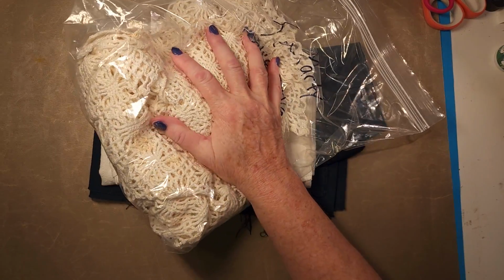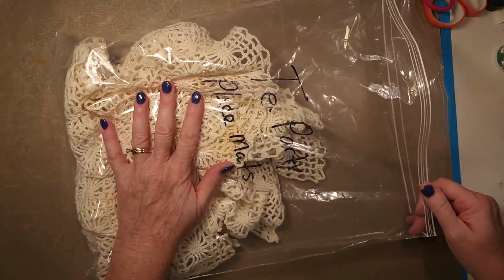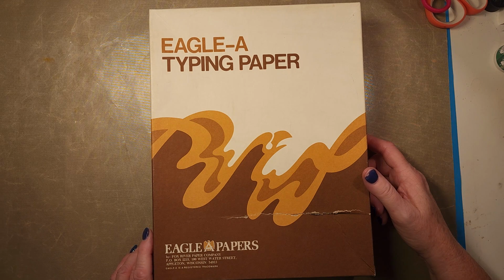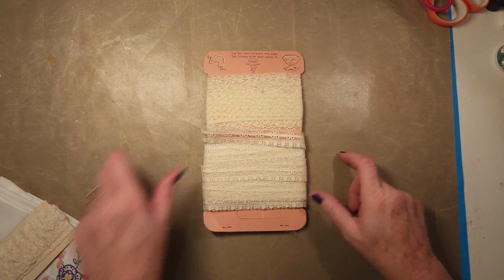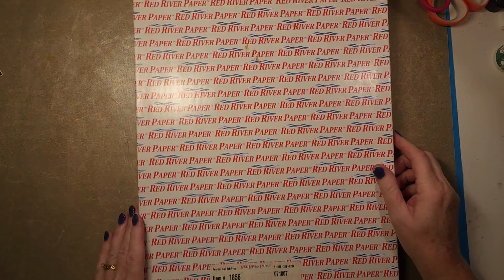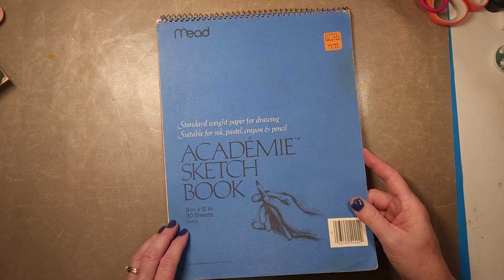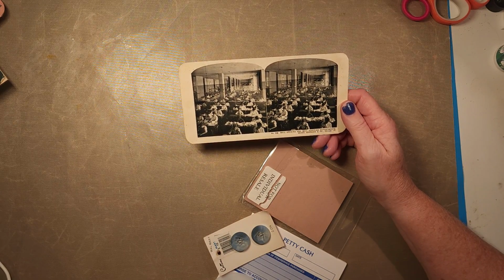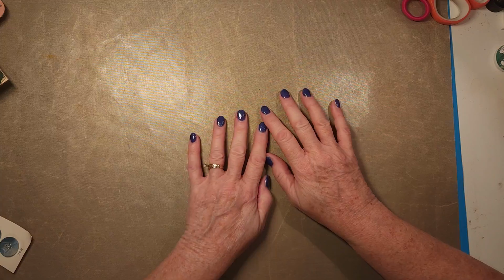Create Exchange for the win!!!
I filmed this on September 7th not August 7th!!! Me and dates!!!